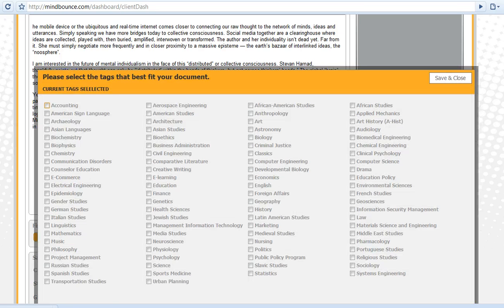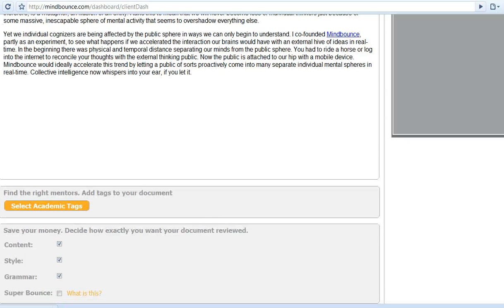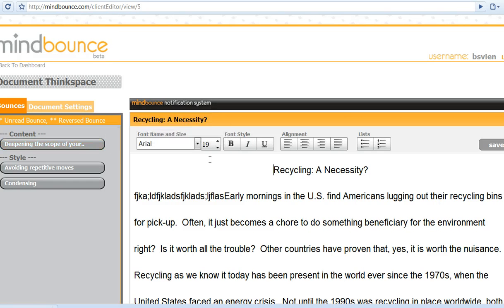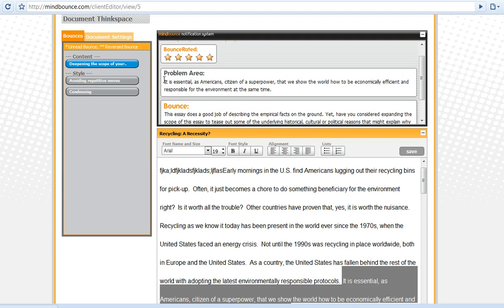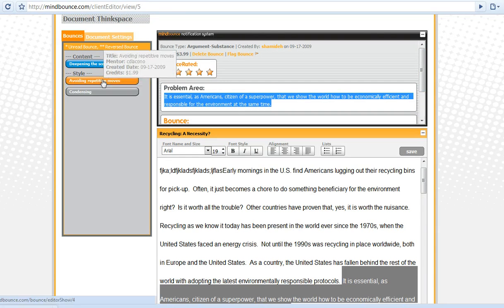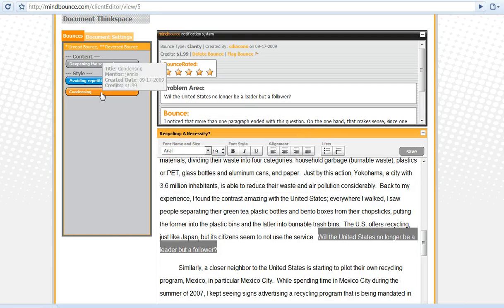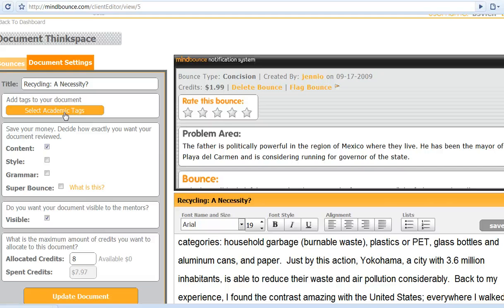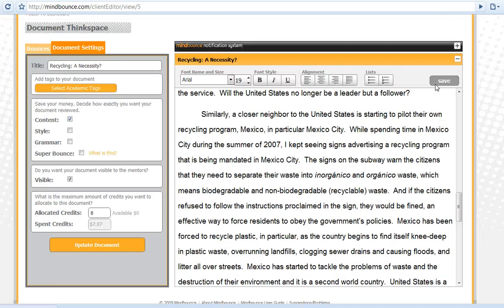Mindbounce.com : get feedback at any time of the day-- while you write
an internet tool for writers who seek instant feedback at any time of the day